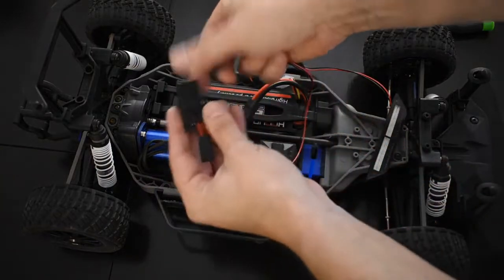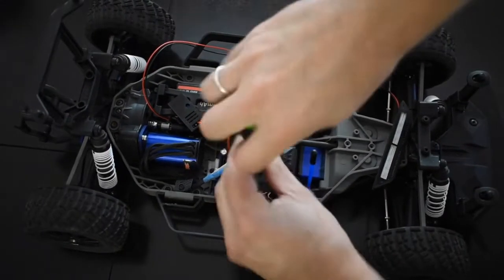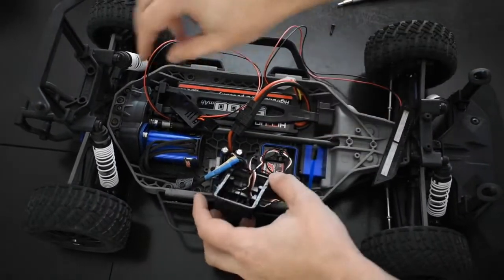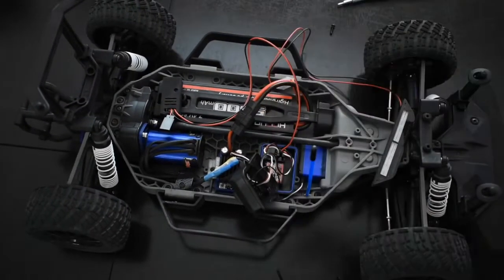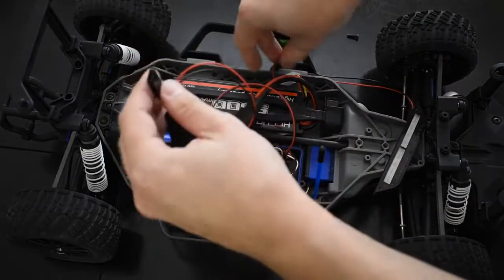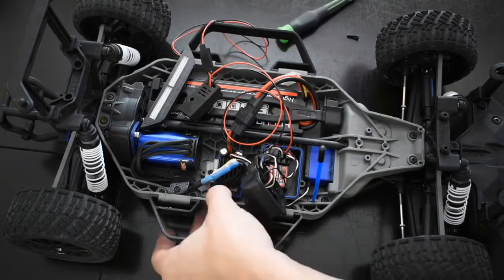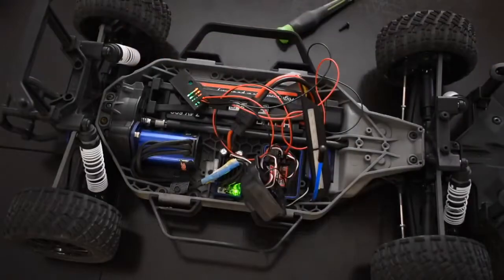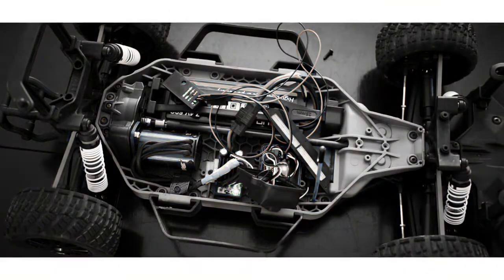Automatic Ambient Lights!, for Traxxas, Losi, Arrma and more, how to do it?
All the parts we sell are genuine Polo Creations Rc.

Have a great bashing (or Crawling) ;) If some item is out of stock on Amazon, please check in the other stores (Polocreations.com or Ebay)